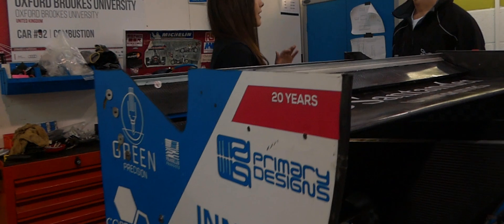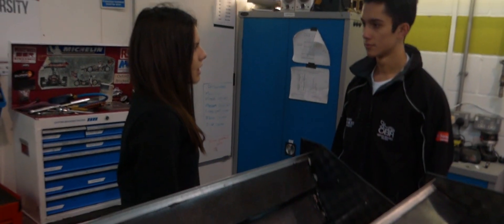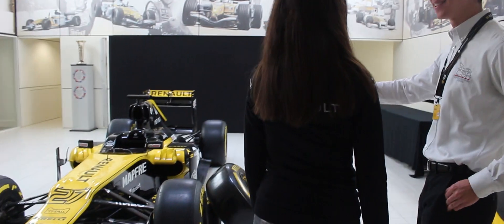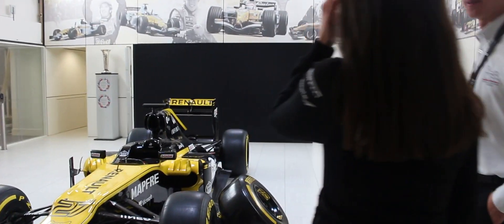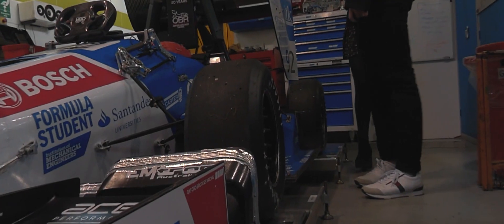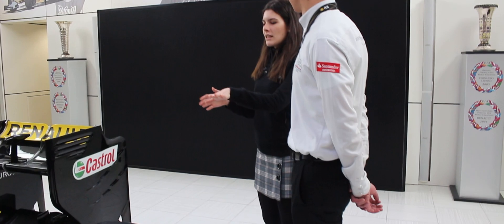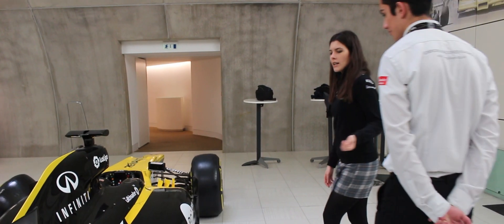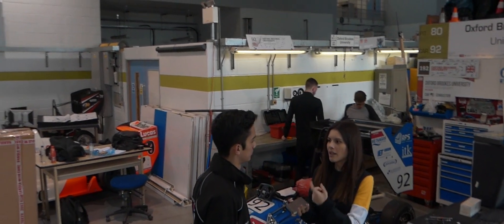Maria - Composites Design Graduate Engineer at Renault F1, Oxford Brookes Racing Alumni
Maria Rubia, now Composites Design Graduate Engineer at Renault F1 Team, and a former Oxford Brookes Racing team member (OBR18) chats to us about her experiences and how valuable IMechE Formula Student is in the professional world; how the experience evolved her learning in a field she loves, and how she then scored a key place in one of the best racing teams out there!